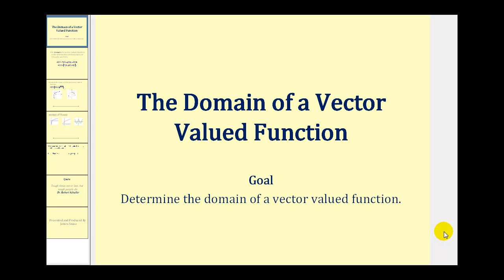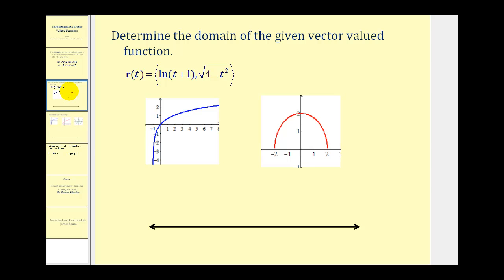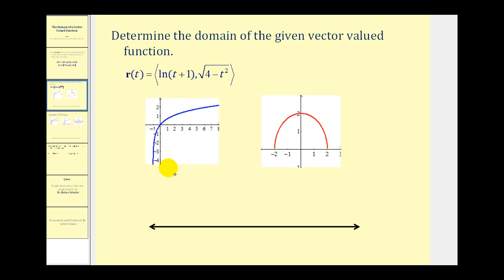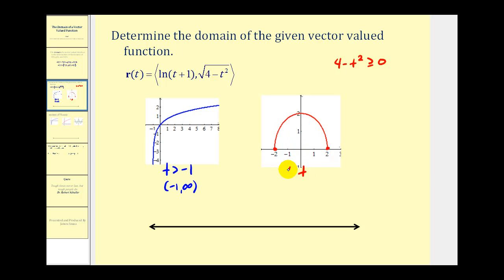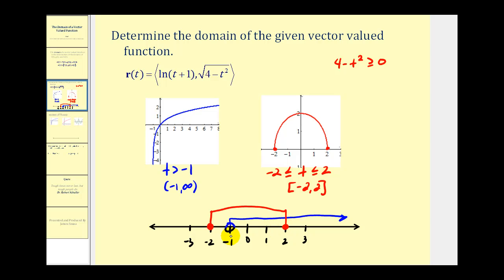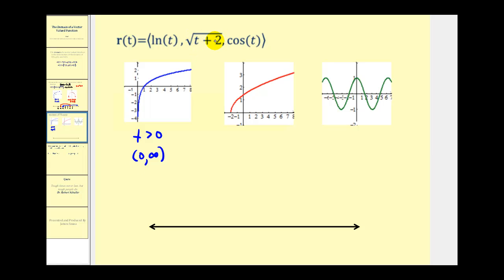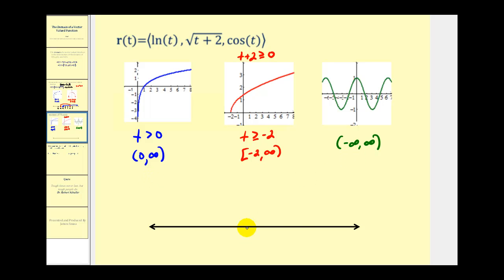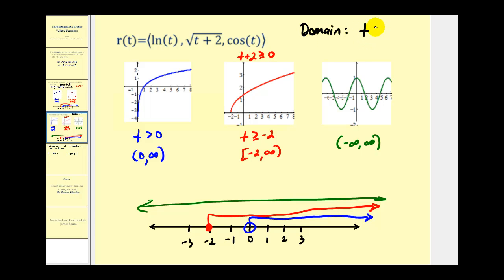The Domain of a Vector Valued Function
This video explains how to determine the domain of a vector valued function.